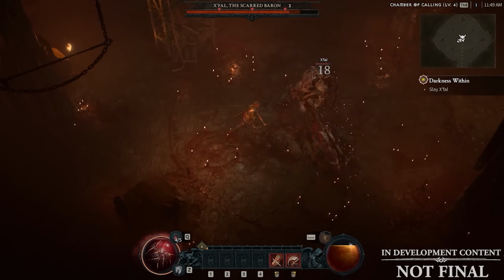Diablo 4 How To Play Early & Most Important Things You Need To Know (Diablo 4 Open Beta)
Timestamps
Overview - 00:00
Play Diablo 4 Early - 00:17
Early Access Beta Content Info - 01:54
Best Beta Classes & Impressions - 03:45
Best Diablo 4 Version to Buy - 06:47
How To Enter Diablo 4 Digital Deluxe Giveaway - 08:25